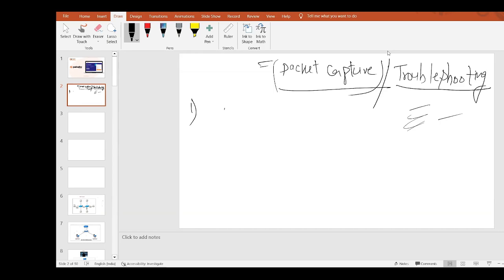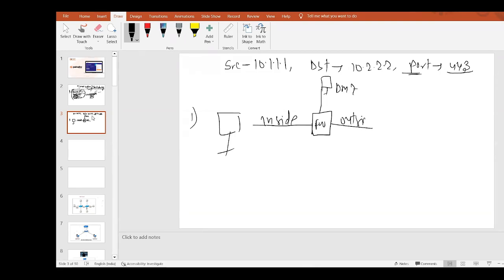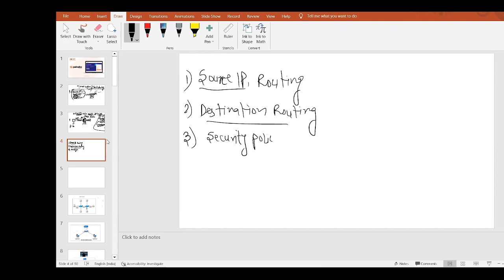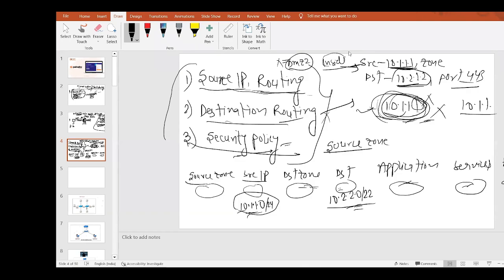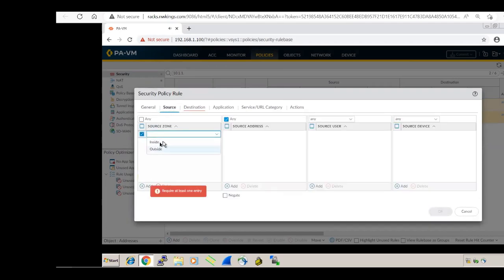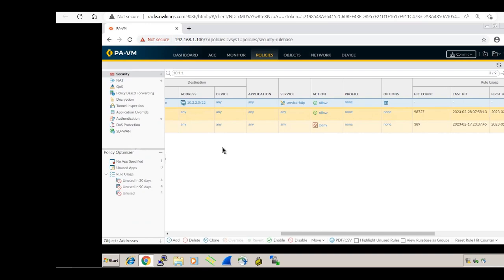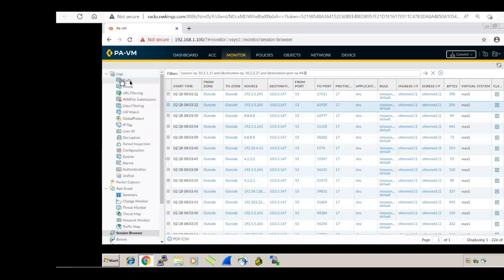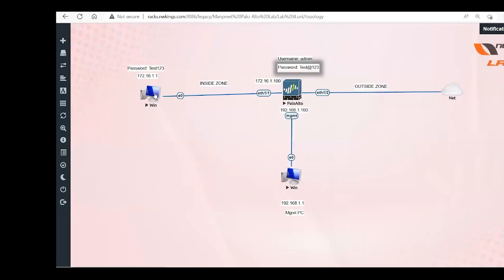Packet Capture Part 1